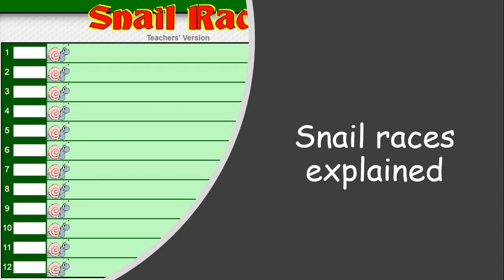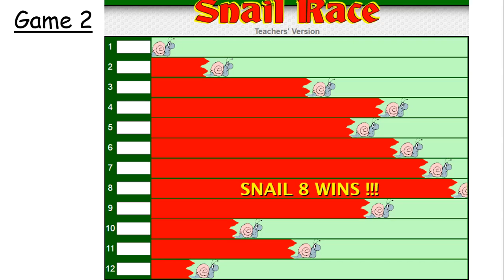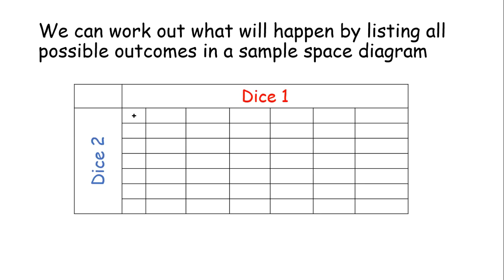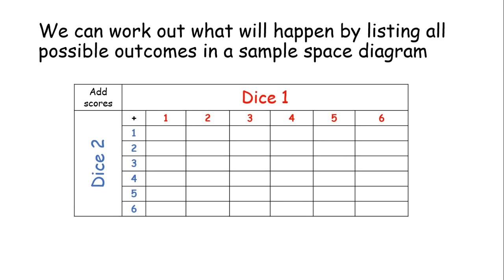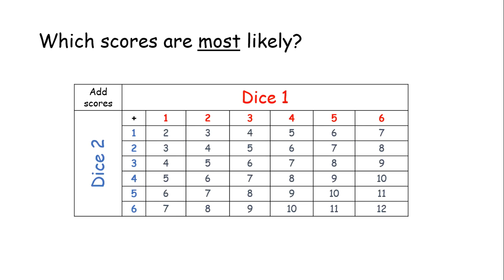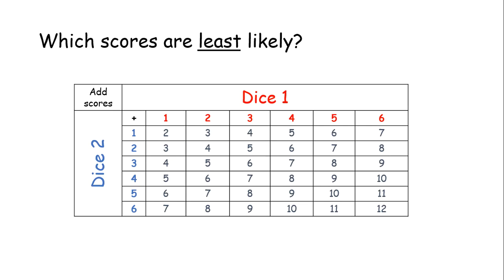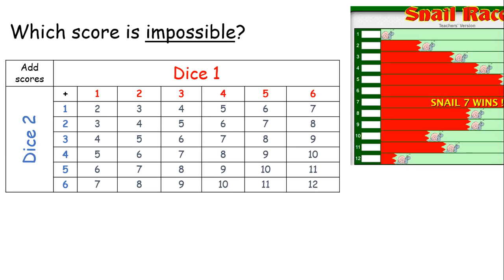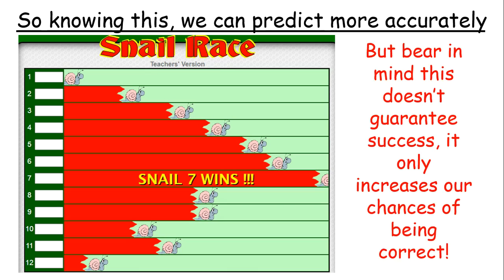Y8 Snail races explanation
This video links together previous work on listing outcomes, and using sample space diagrams to show probabilities.
Please make sure you have played some snail races games first using this